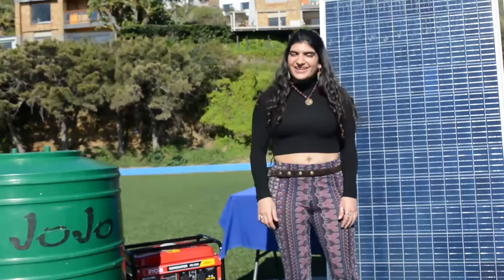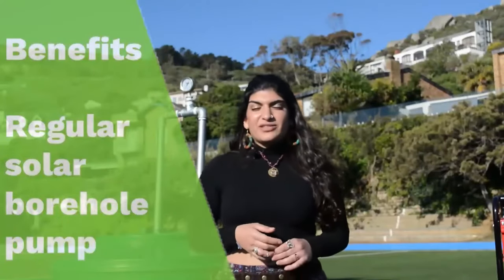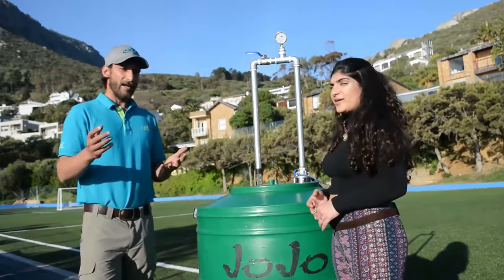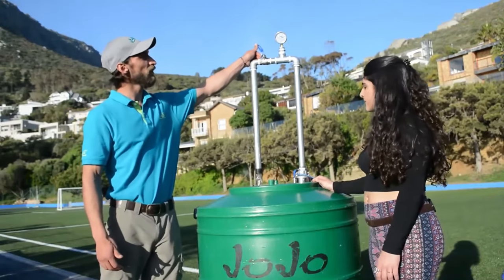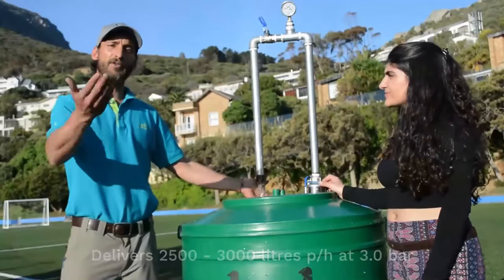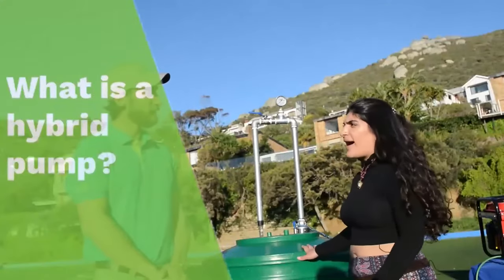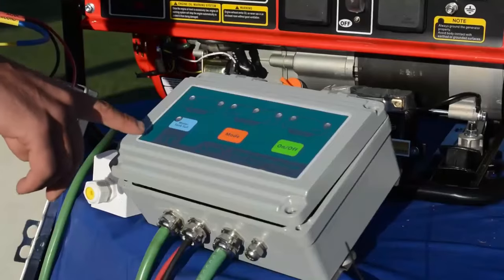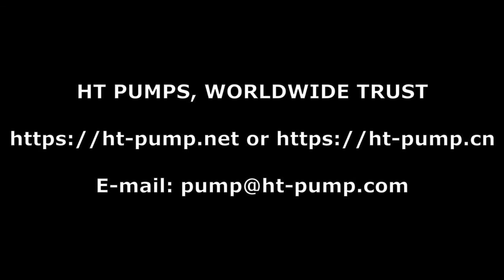Hybrid AC/DC Solar Submersible Borehole Pumps and Solar Centrifugal Pumps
Introduce  HT Hybrid AC/DC Power Solar Borehole Pumps and Solar Surface Centrifugal Pumps, demonstrate the performance and advanced features of Hybrid AC/DC automatic switch control and the advantage.